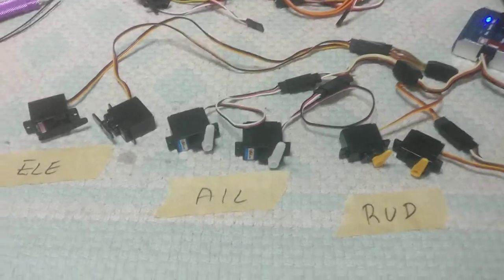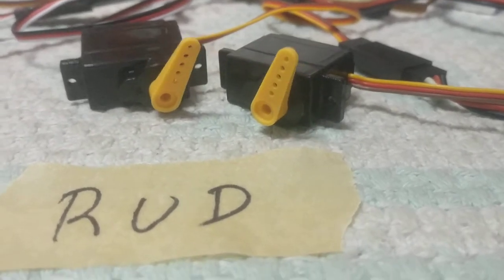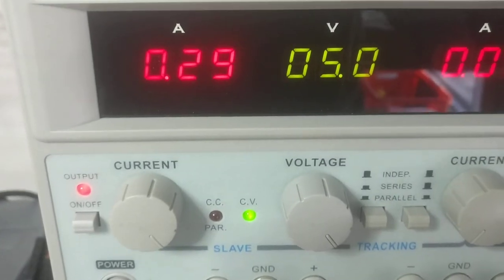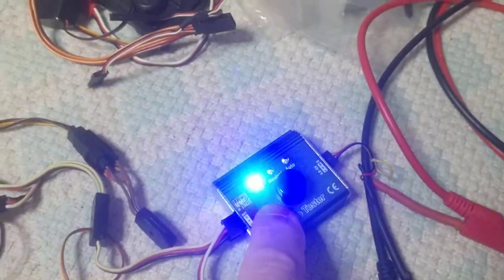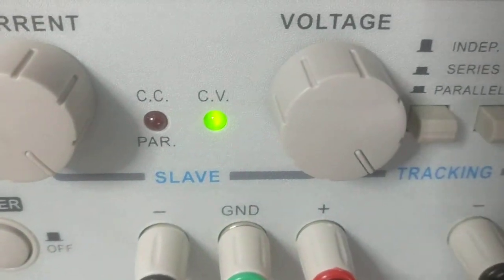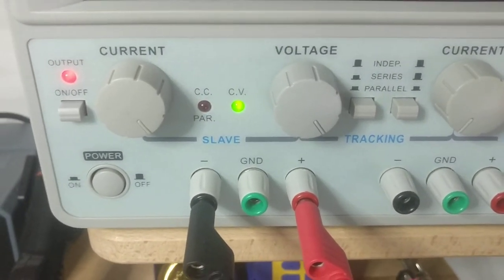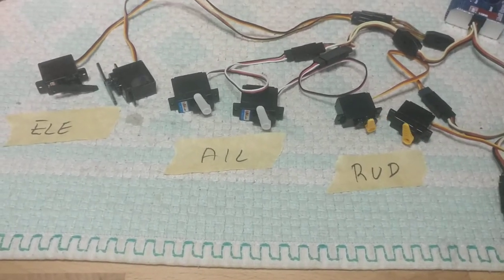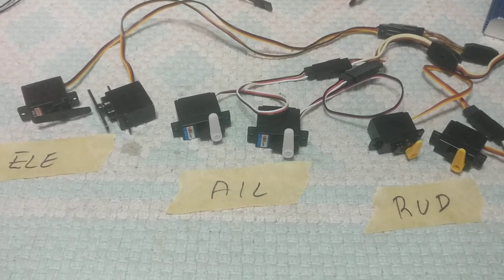RCPowers F18 V5 Servo testing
In my quest for the perfect servo selection for the 6 control surface implementation of the F18,I have selected
* Hitec HS55 for ELE because of 8g weight and long wires
* NewPower XL-9 on AIL because of strength and short wires
* PowerHD HD 1550A on RUD because of light weight - 40cm wires to be soldered on.
* total current draw at 5v hits 3A or more under manual movement of all 6 together. so a 5A SBec will be replace the ESC's linear BEC.

Looking very good for the maiden!!!